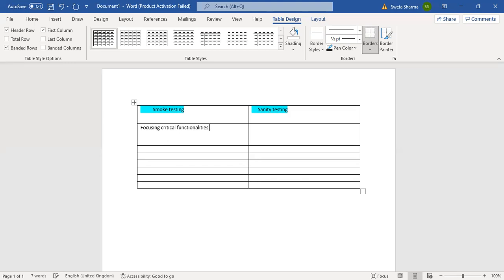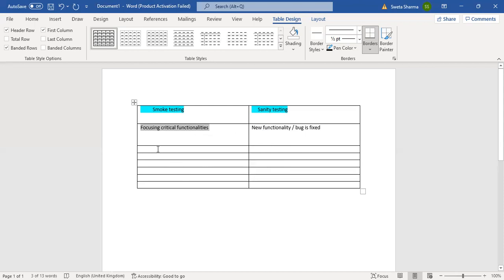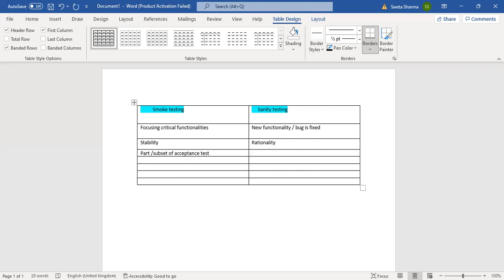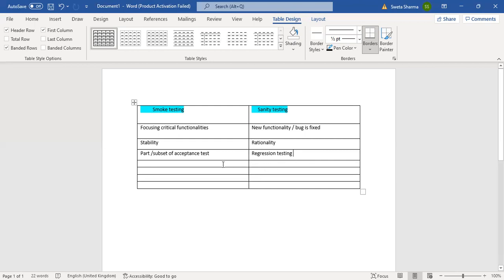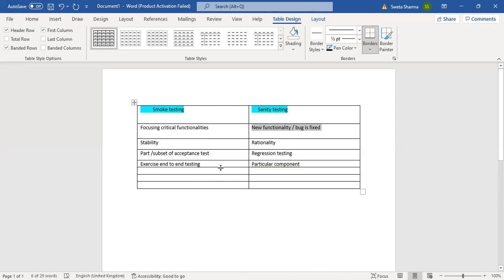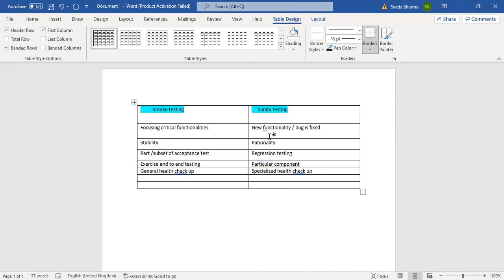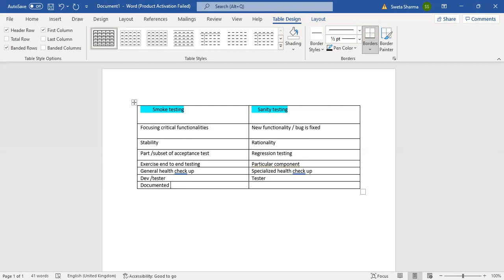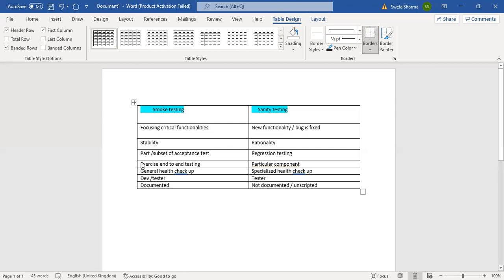Smoke and Sanity Testing difference | Important testing interview question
difference between smoke and sanity testing
          Smoke testing      Sanity testing
Focusing critical functionalities  New functionality / bug is fixed
Stability  Rationality
Part /subset of acceptance test Regression testing
Exercise end to end testing Particular component
General health check up  Specialized health check up
Dev /tester  Tester
Documented  Not documented / unscripted

 Important testing interview question